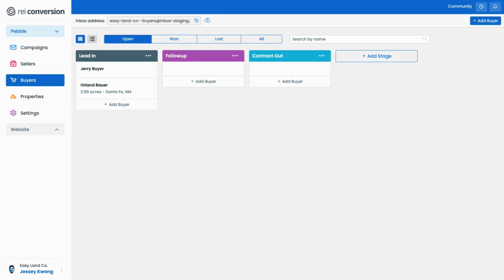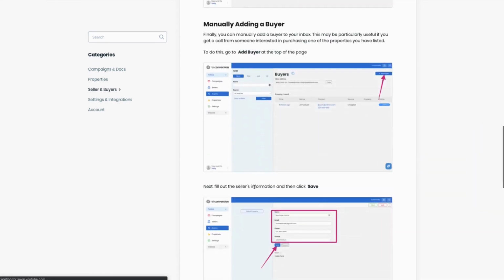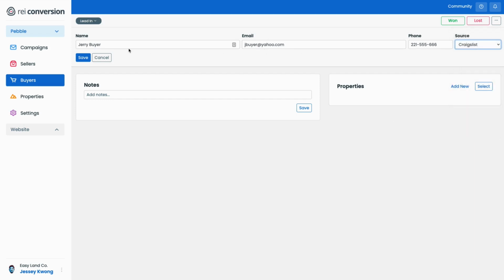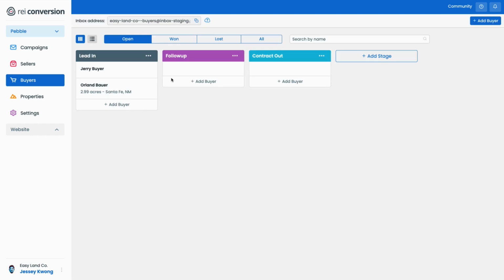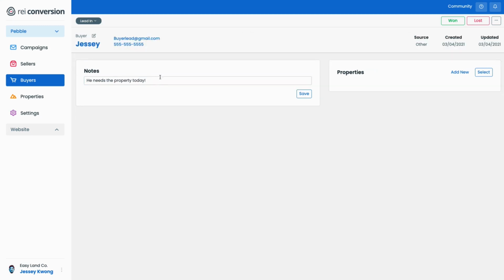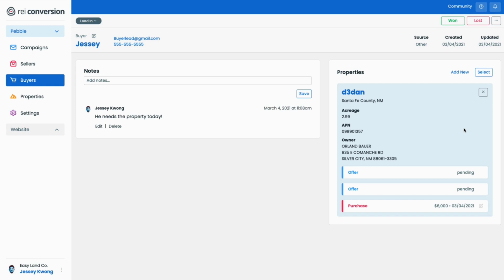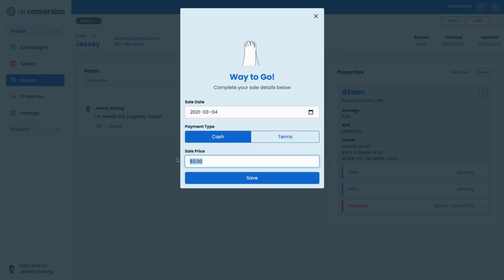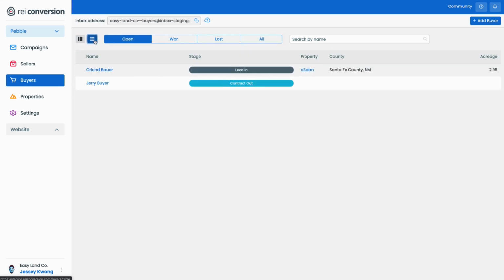REI Pebble - Managing Buyer Leads